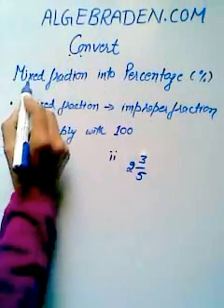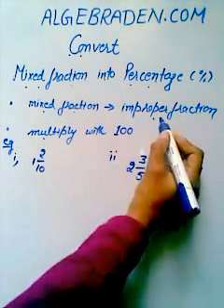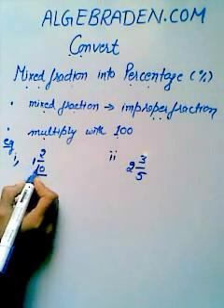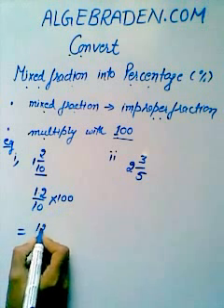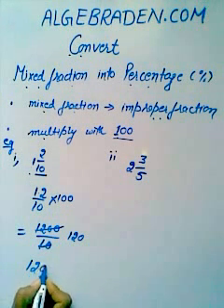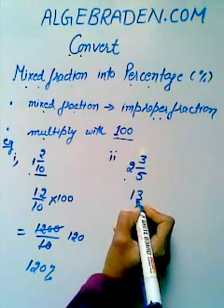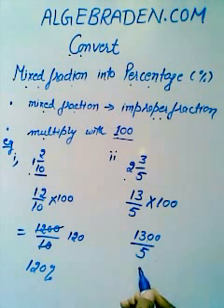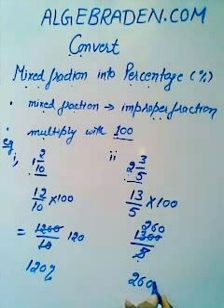Convert Mixed fraction into Percentage